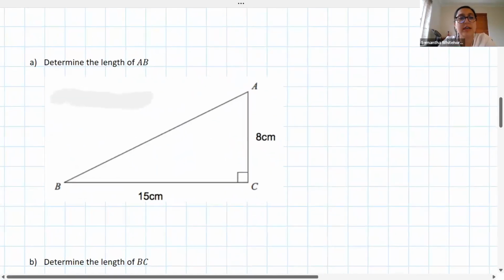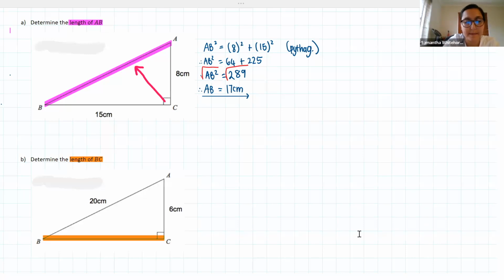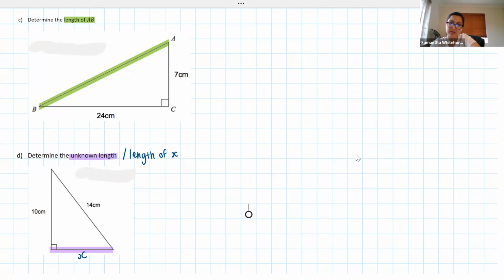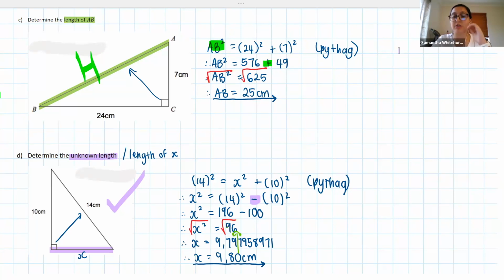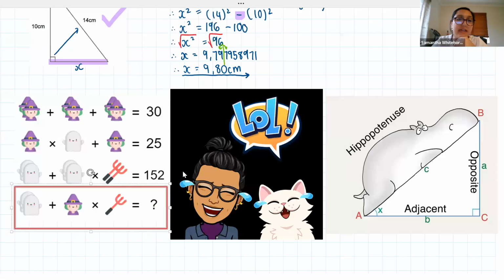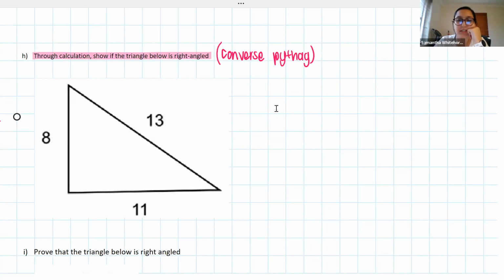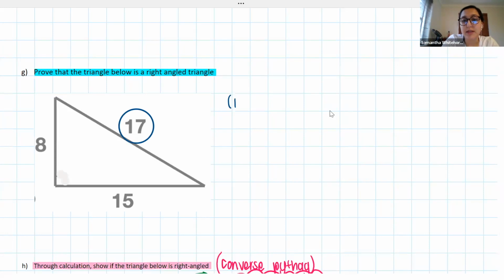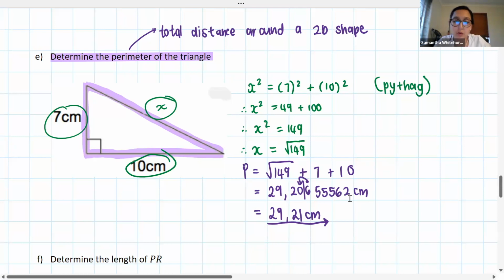Grade 8 - Theorem of Pythagoras (consolidation)